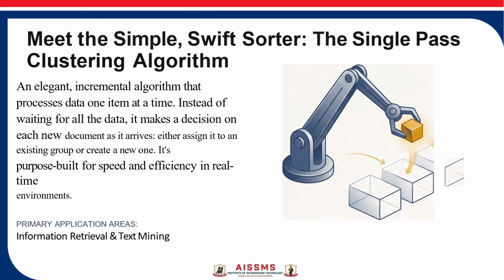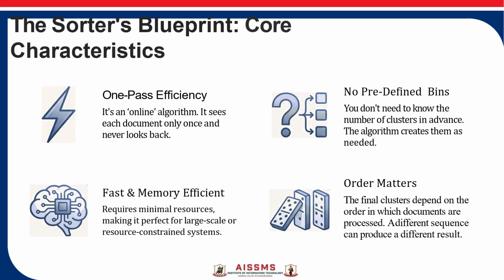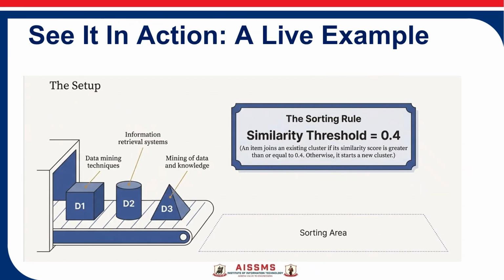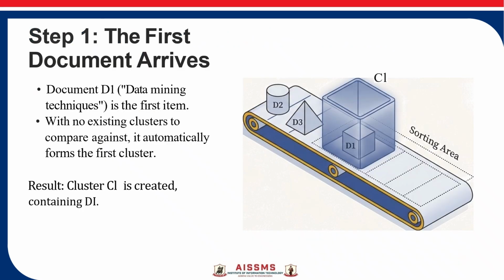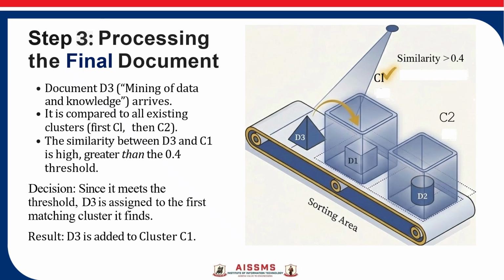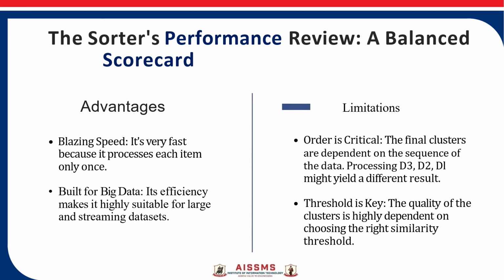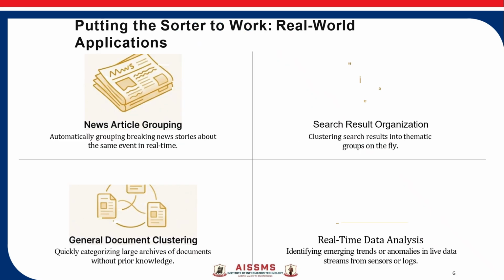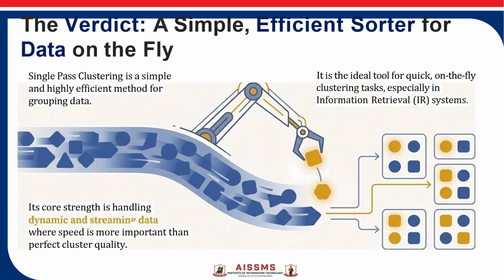Single Pass Clustering Algorithm Explained with Live Example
This video introduces the Single Pass Clustering Algorithm, an elegant "Swift Sorter" designed for organizing relentless, real-time data streams. This lecture details how documents are processed incrementally against a similarity threshold, allowing for the immediate creation of clusters without pre-defined bins. While the method offers one-pass efficiency and speed, it is notably sensitive to the order of data processing. Ultimately, it serves as a vital tool for news grouping and live data analysis where speed is prioritized over perfect cluster quality.